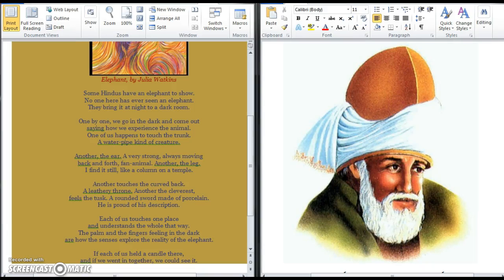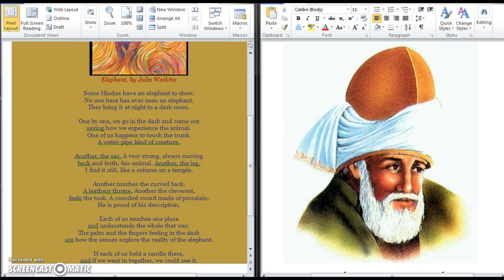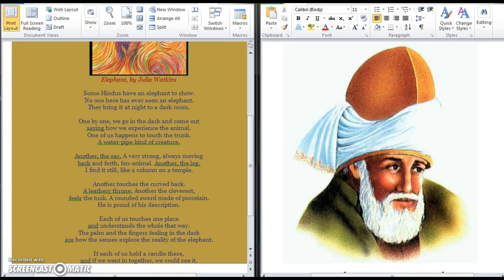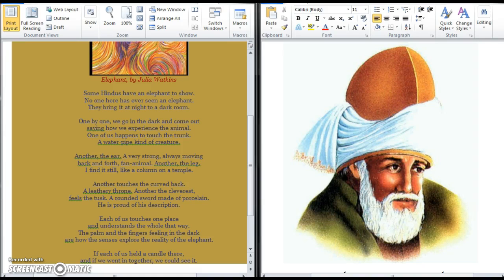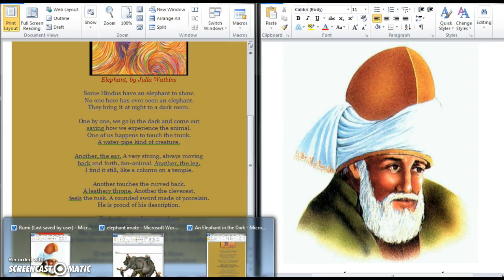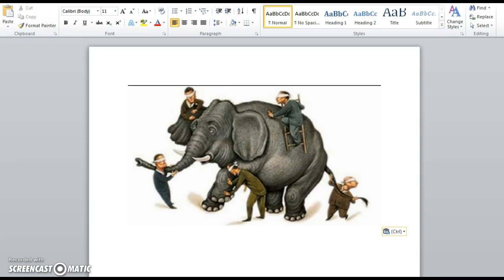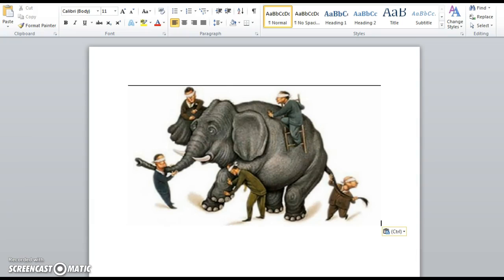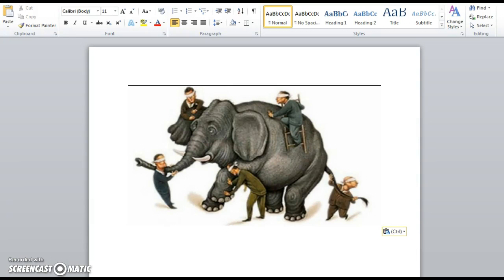Podcast: Rumi-"Elephant in the Dark"